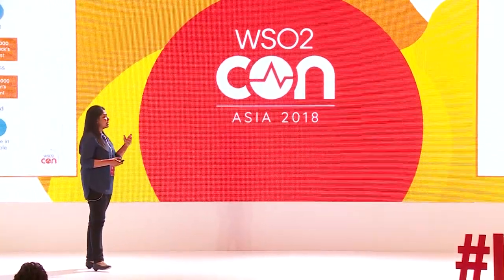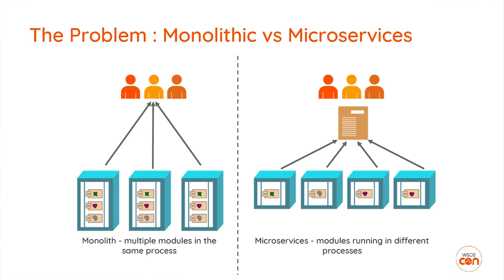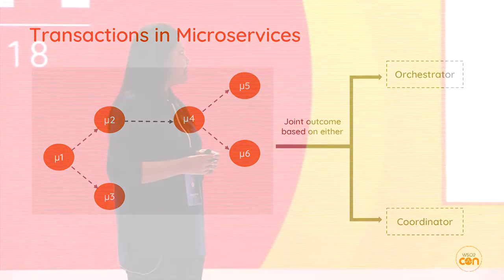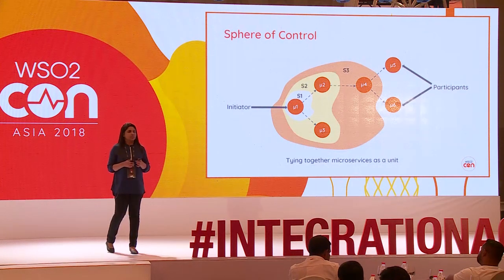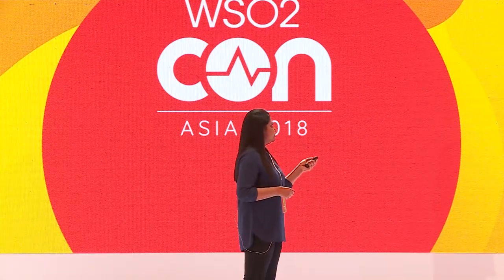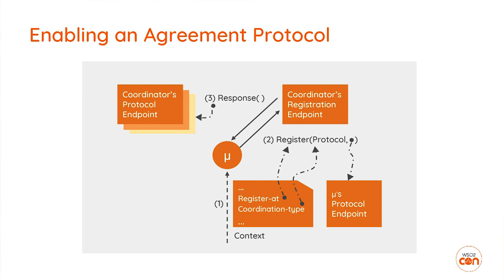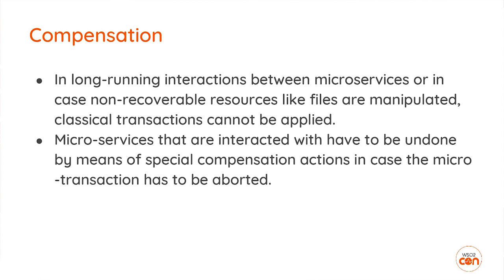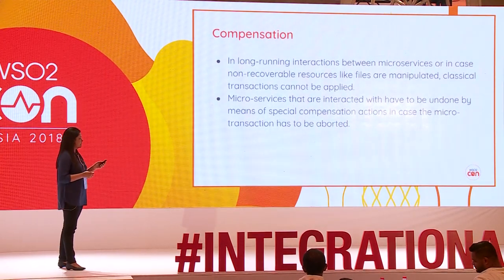Managing Transactions in Your Microservice Architecture, WSO2Con Asia 2018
Anupama Pathirage, Technical Lead at WSO2 looks at an approach developed by WSO2 to address this challenge of transaction management for microservices.